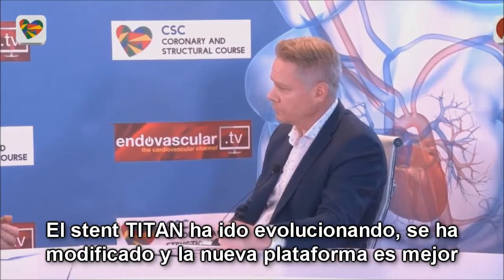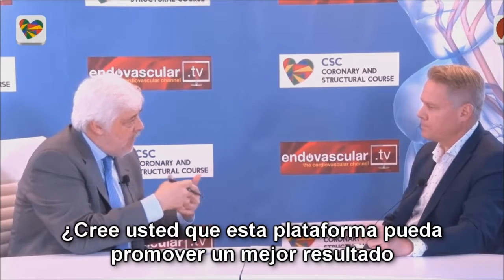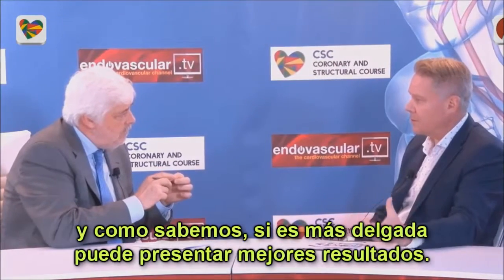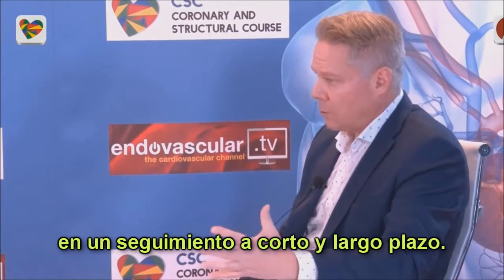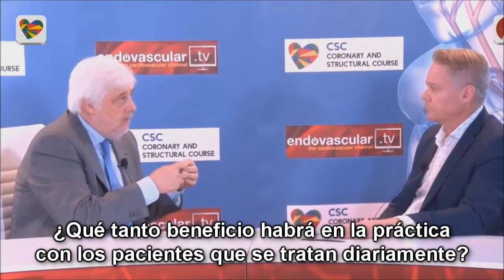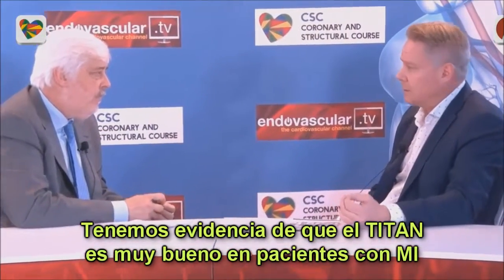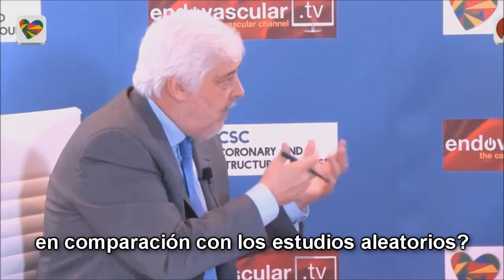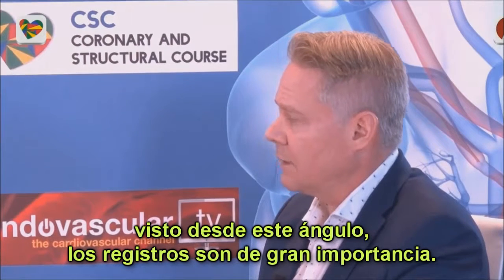Entrevista realizada al Dr. Pasi Karjalainen durante el CSC 2017 en Madrid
Podemos conocer un poco de los resultados del estudio TIDES-ACS el cual es un estudio comparativo con el DES Synergy y cómo la nueva plataforma de Cromo-Cobalto la cual forma parte del BAS OPTiMAX ayuda al desempeño del mismo. Este estudio fue presentado en el ESC de Barcelona 2017 y tuvo seguimiento a un año, sin embargo se sigue teniendo un registro de todos los que participaron en el mismo para dar un seguimiento a largo plazo. Algunos de los resultados que se presentaron fueron que el OPTiMAX mostró resultados ante el su contraparte cuando se refería a Infarto a Miocardio y Muerte Cardíaca.